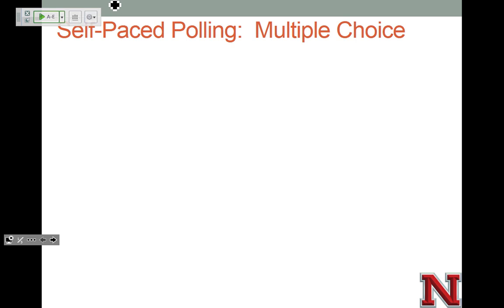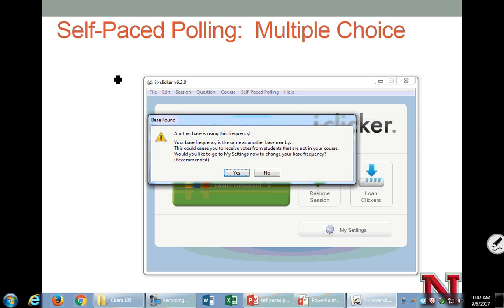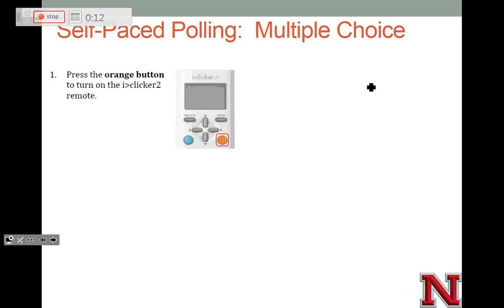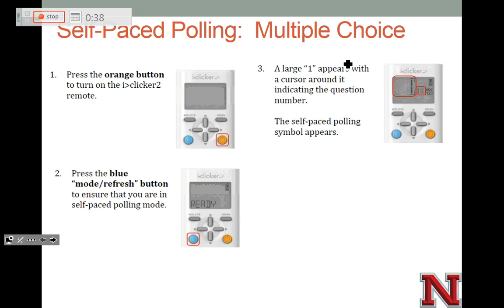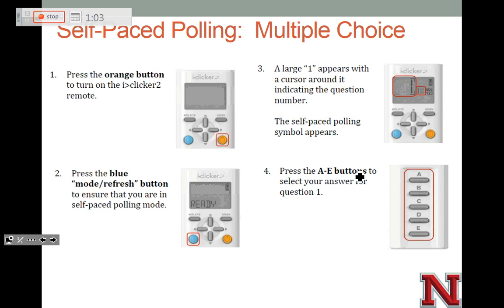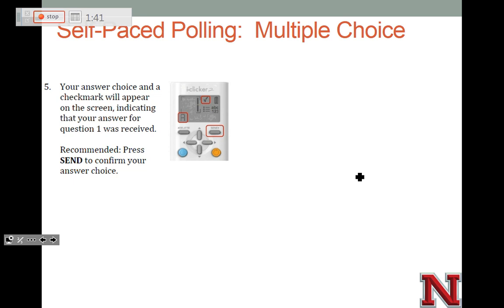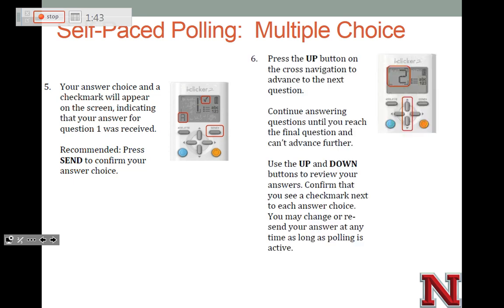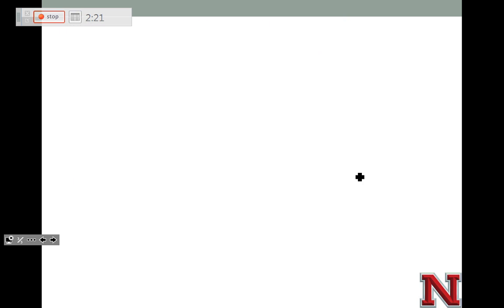September 06 iclicker for self paced polling